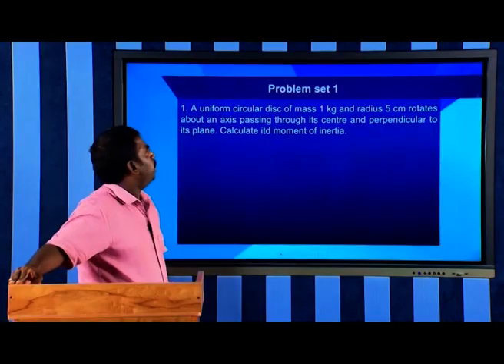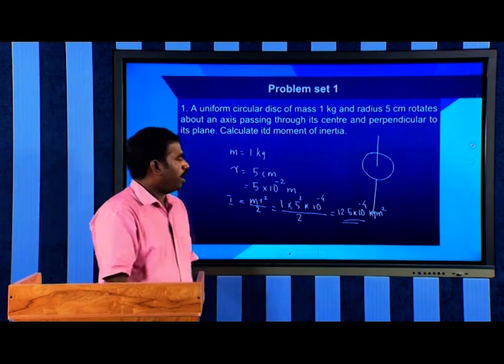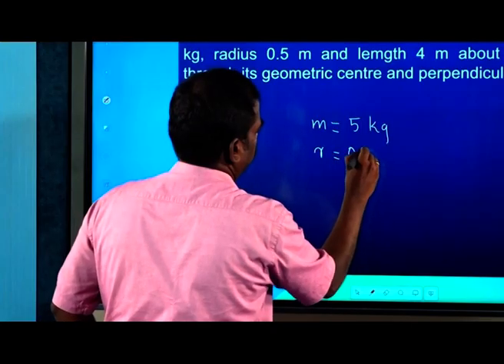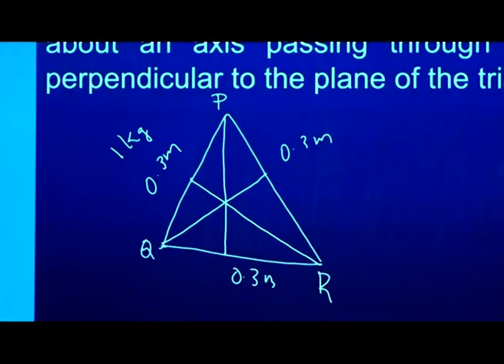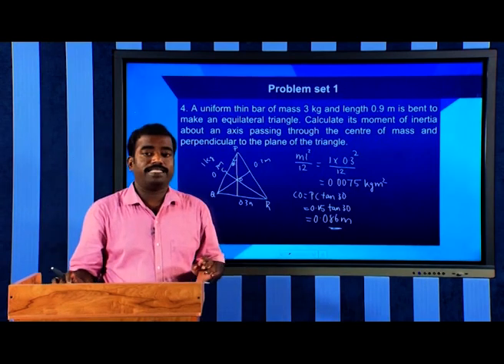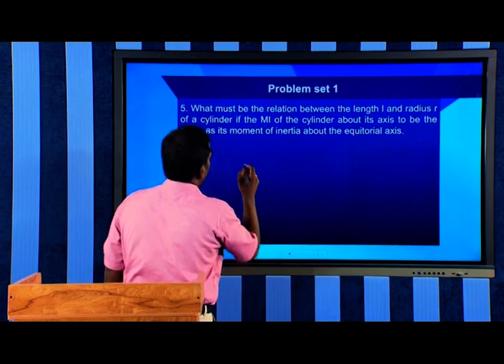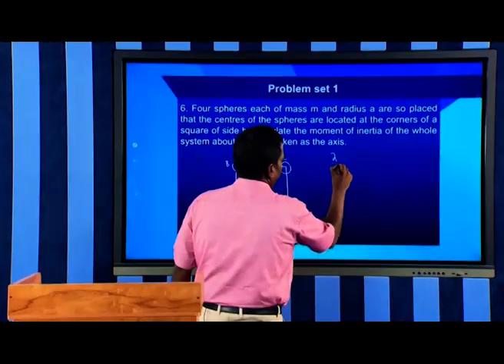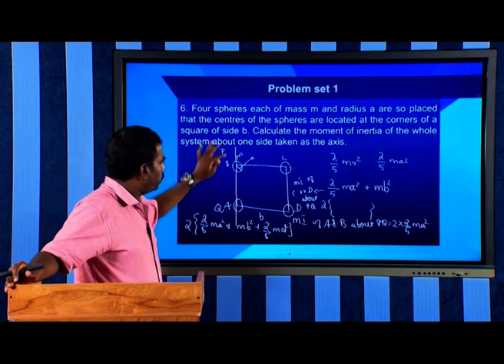09. DYNAMICS OF RIGID BODY PART 9 - NUMERICAL PROBLEMS#swayamprabha